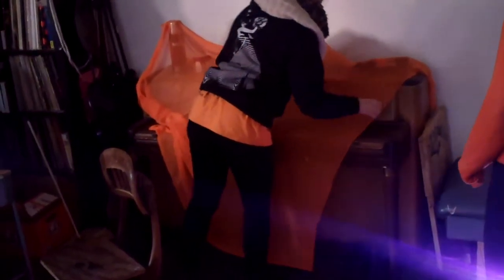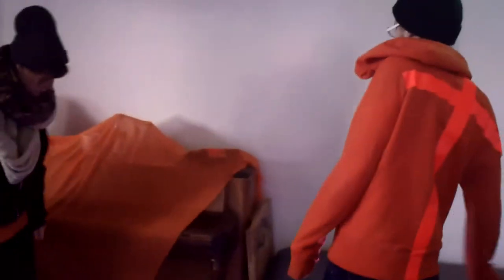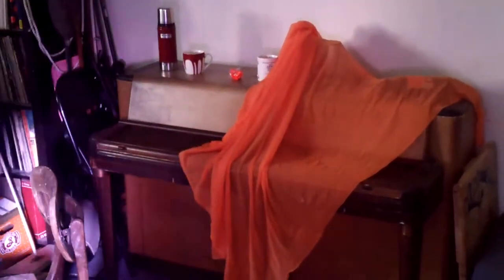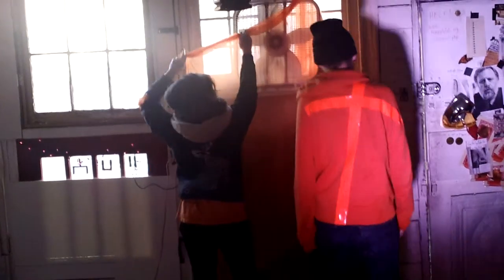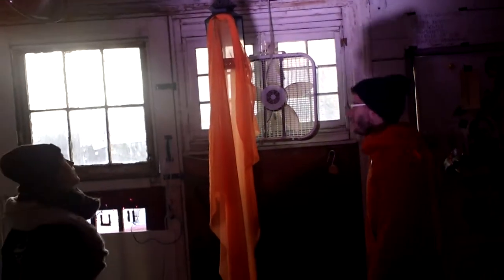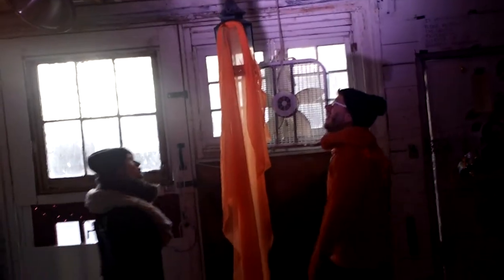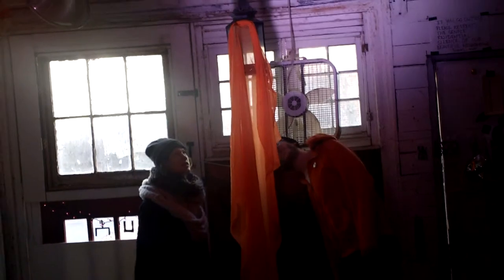87. take the PWR MESH and place it on various objectz in the space...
87. take the PWR MESH and place it on various objectz in the space, explain how these objects have now changed

F-DT DOOR BUSTERZ $0.00‰
Friday, November 29th, 2013
6am - 6pm; 6min intervalz

The Panoply Performance Laboratory
104 Meserole St